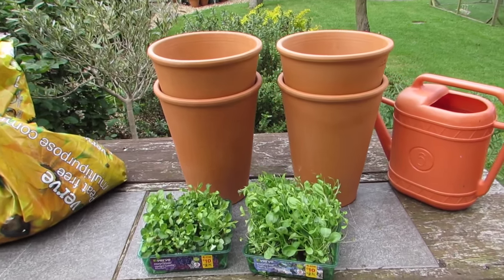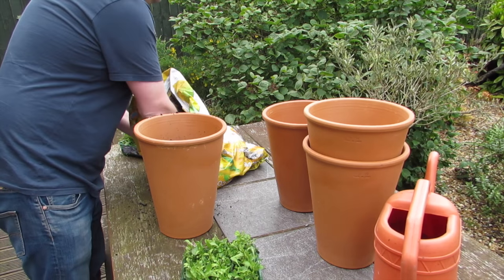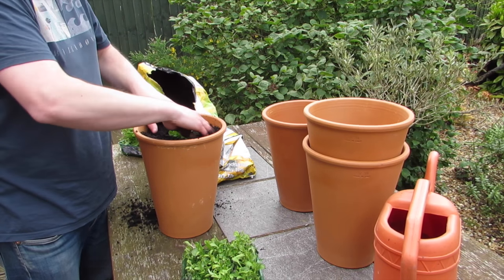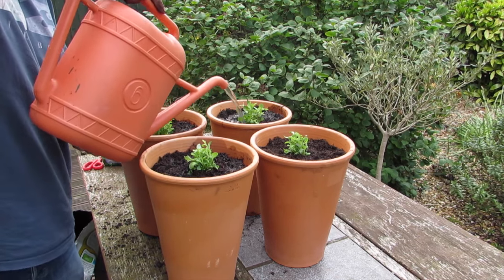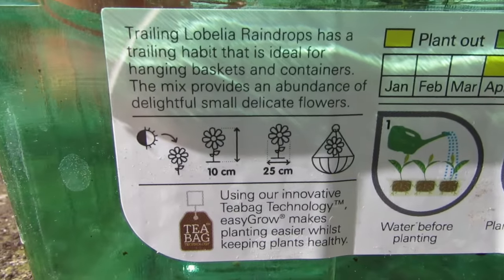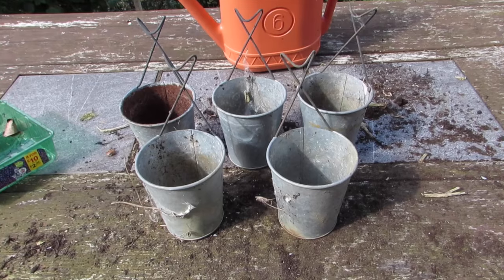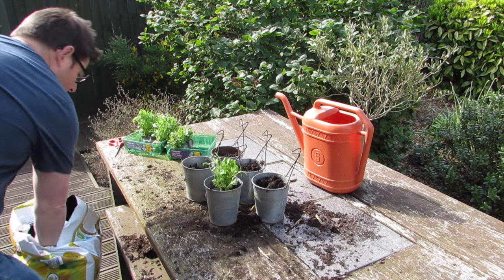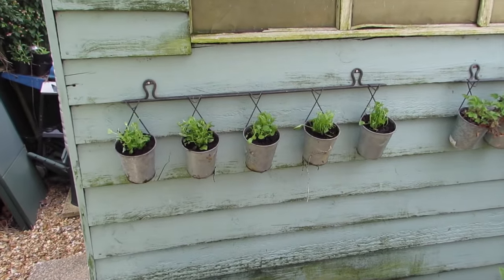Planting Lobelia in the garden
Today I have planted Lobelia plants in pots and hanging baskets around the garden ready for lots of summer flowers.